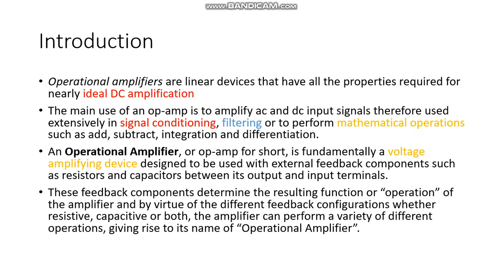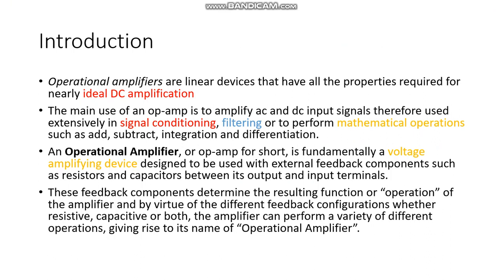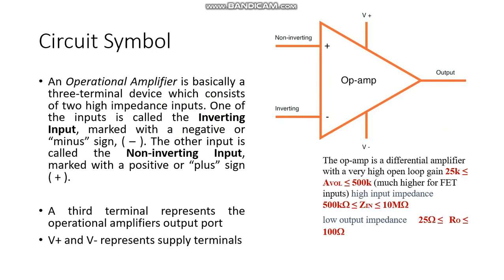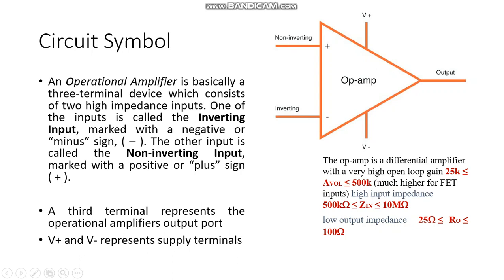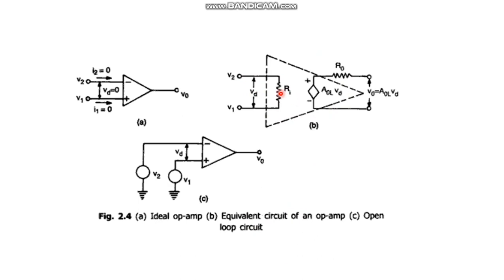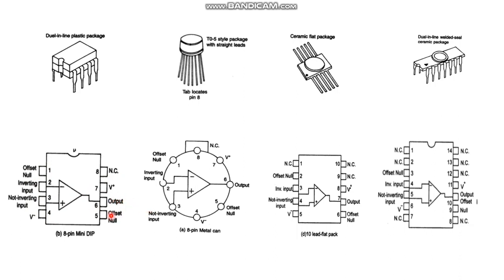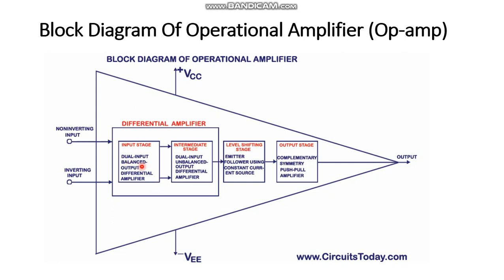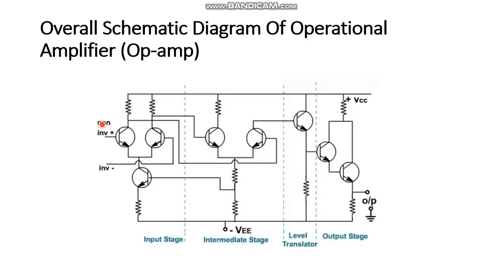opamp 1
Introduction to Opamp,Pin diagram,Block Diagram of Op-amp